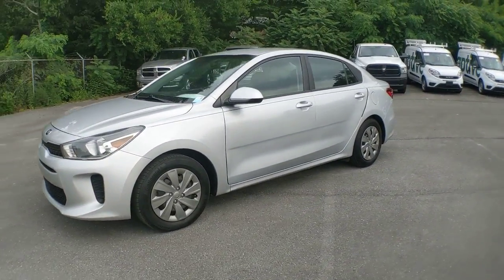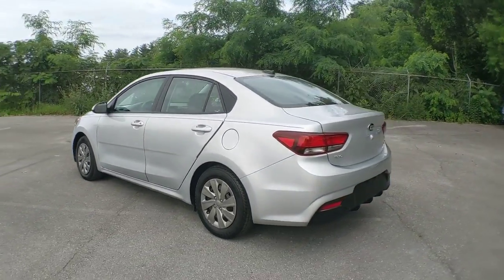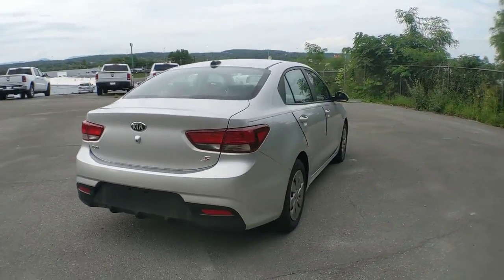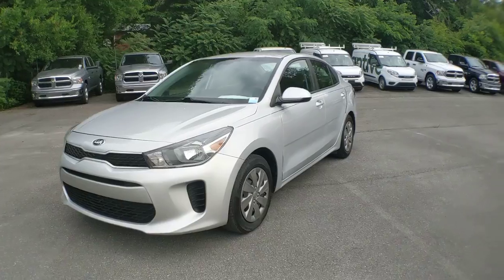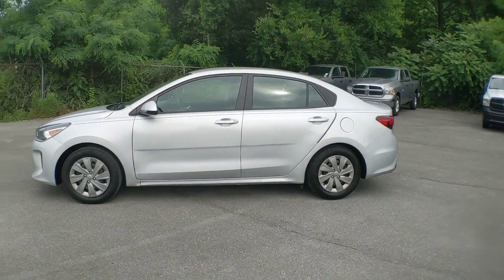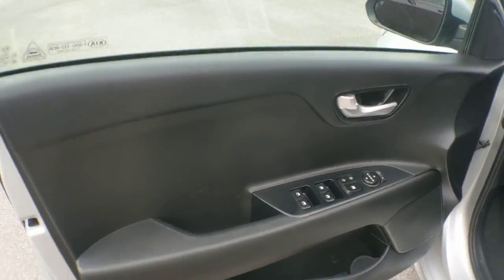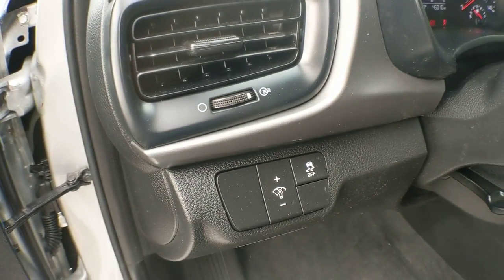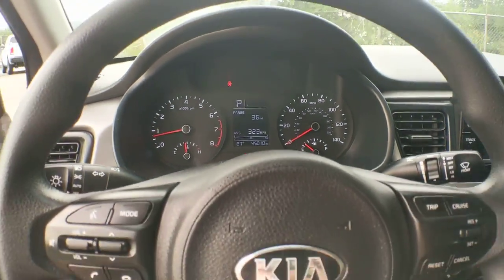2019 KIA RIO Knoxville, Farragut, Oak Ridge, Maryville, Gatlinburg, TN KE160290P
Aurora Black Used 2019 KIA RIO available in Knoxville, Tennessee at Jim Cogdill CDJR. Servicing the Farragut, Oak Ridge, Maryville, Gatlinburg, TN area.

EPA 37 MPG Hwy/28 MPG City! SILVER exterior and BLACK interior S trim. CARFAX 1-Owner. Smart Device Integration Onboard Communications System Back-Up Camera iPod/MP3 Input. KEY FEATURES INCLUDE: Back-Up Camera iPod/MP3 Input Onboard Communications System Smart Device Integration. Kia S with SILVER exterior and BLACK interior features a 4 Cylinder Engine with 130 HP at 6300 RPM*. EXPERTS ARE SAYING: Edmunds.com explains Redesigned just last year the Rio differentiates itself from its competition with mature styling and a sophisticated and compliant ride. The Rio delivers more sophisticated handling than its competitors and some welcome steering feedback.. Price does not include licensing costs registration fees taxes and dealer doc fee of $699 which are to be paid by the consumer.